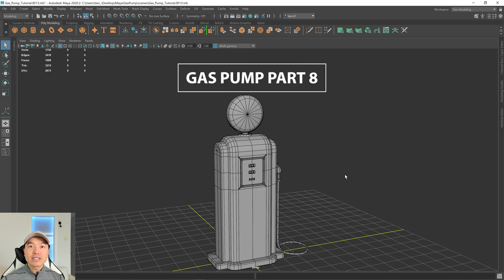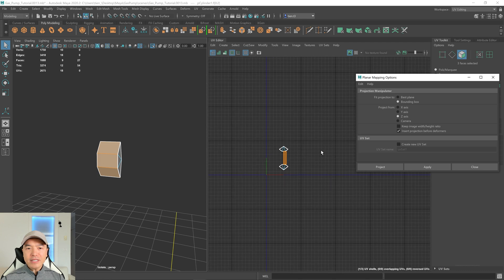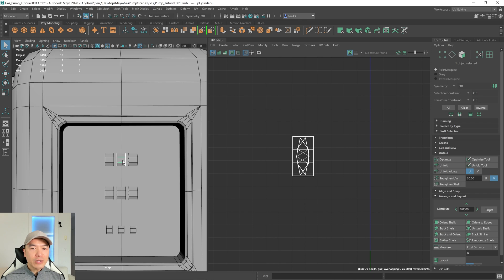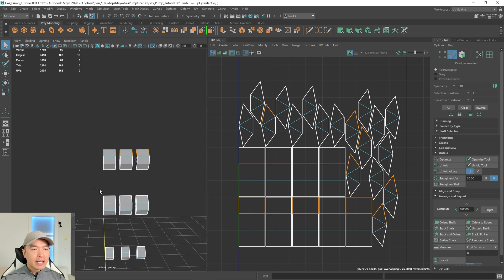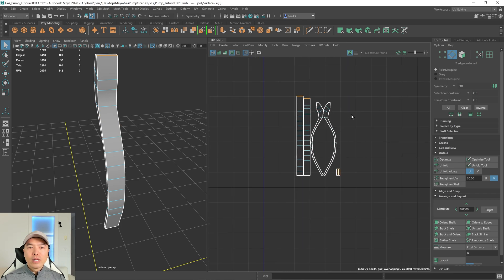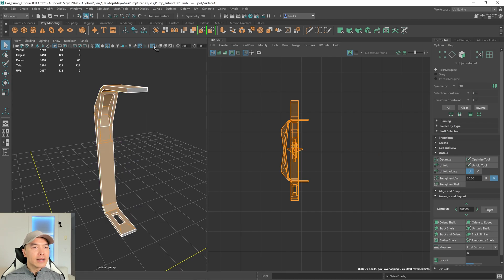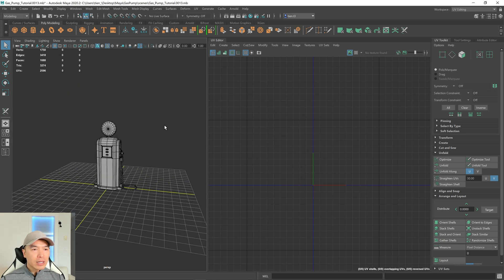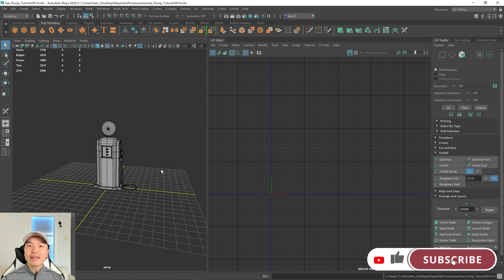How To Create A Gas Pump In Maya | Part 8 UV Unwrapping The Gas Pump Cabinet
Free Course
Create Retro Gas Pump In Maya

Welcome to a brand new game asset workflow series where we will learn how to create a gas pump in Maya. This series is part of the Game Asset Workflows tutorial series which includes setting up the project, modeling, UV unwrapping, and getting your mesh ready for texturing.